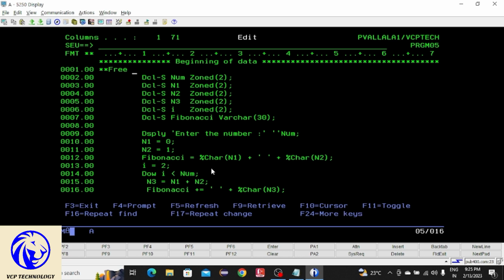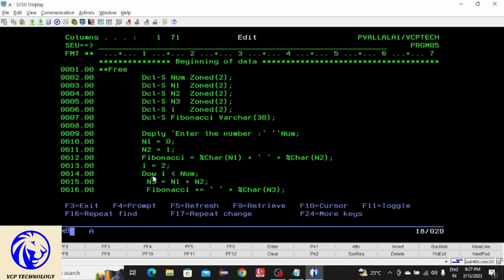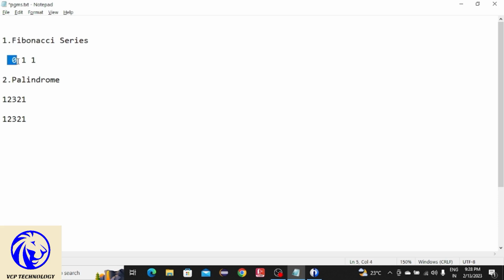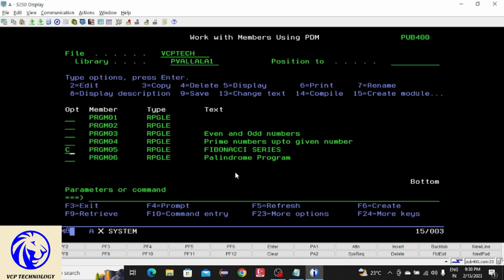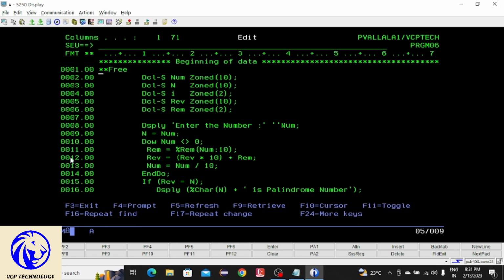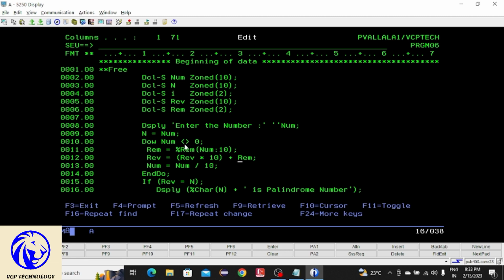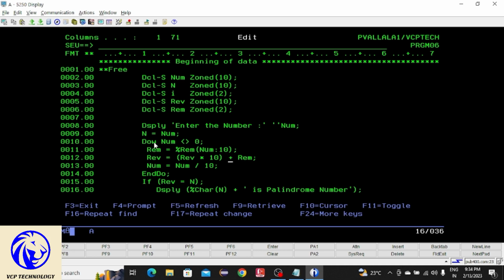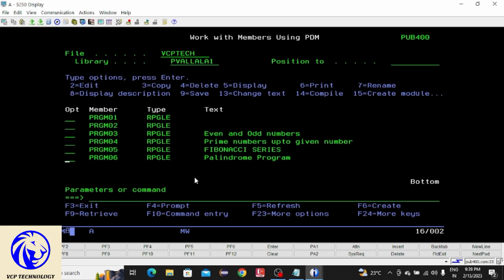Fibonacci Series and Palindrome Programs | Part-4| RPGLE Free Form in AS400 (IBM i) | VCP Technology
This is free form of RPGLE in AS400 (IBM i)